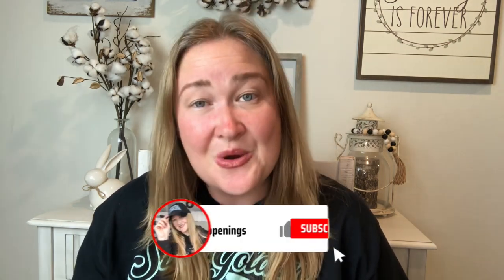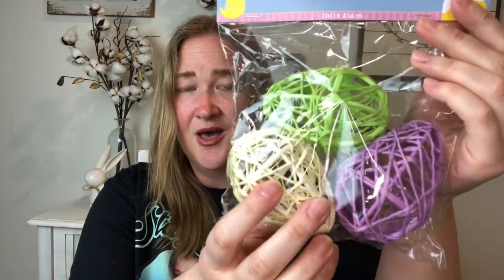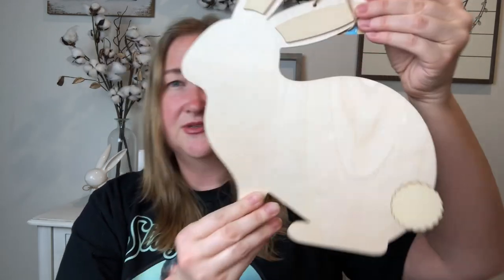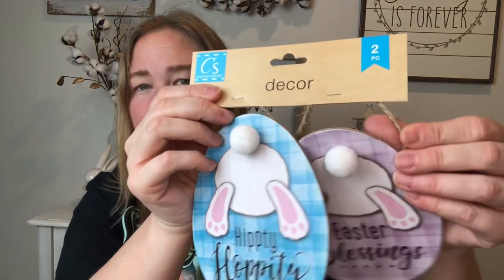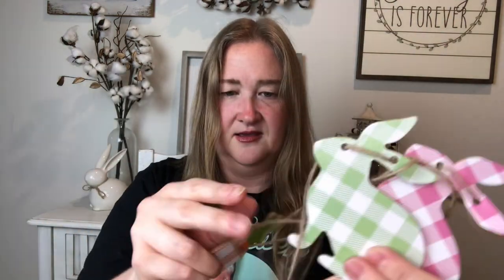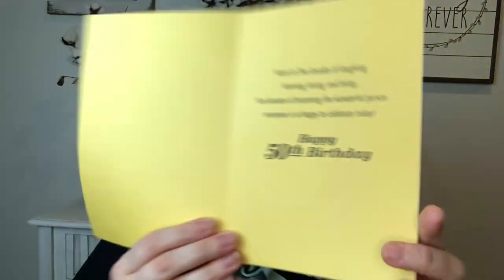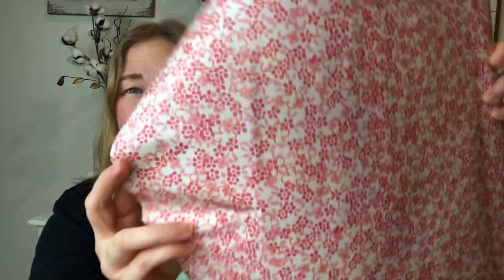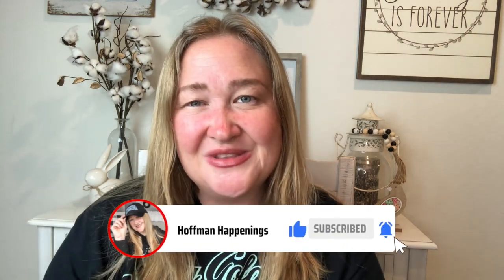DOLLAR TREE HAUL | NEW EASTER FINDS 2023 DECOR CANDY & MORE!! 🐇 🥕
It’s my favorite time of the year! I love Easter and all the bunny themed decor and Dollar Tree has some adorable new Easter items this year! My favorite so far are all the adorable farmhouse Easter signs.

I post new videos weekly.  Also,  don't forget to CLICK on the notification 🔔

Thanks! 😁
NADIA

📻 🎙 *NEW* Listen to my 80s internet radio station 80sCentral⚡️